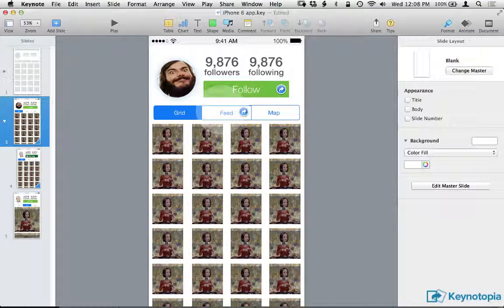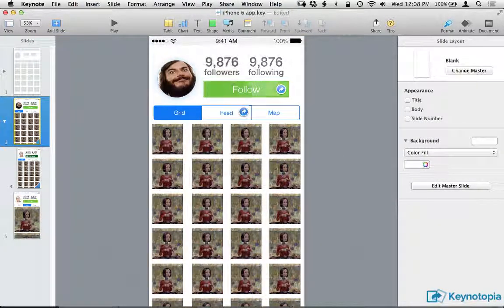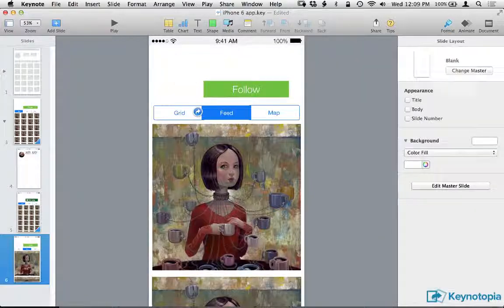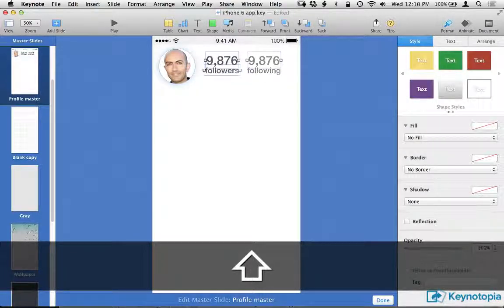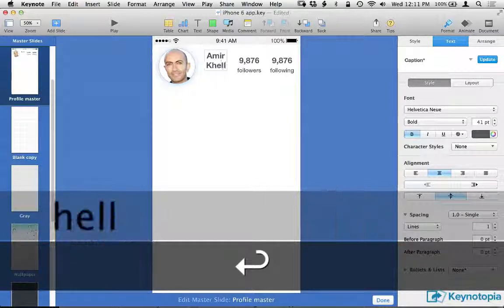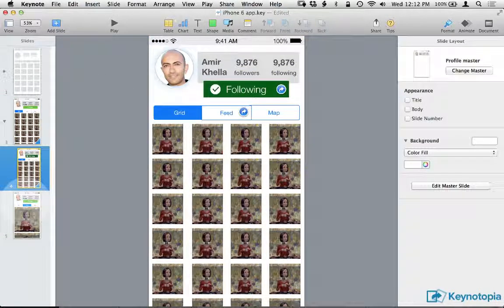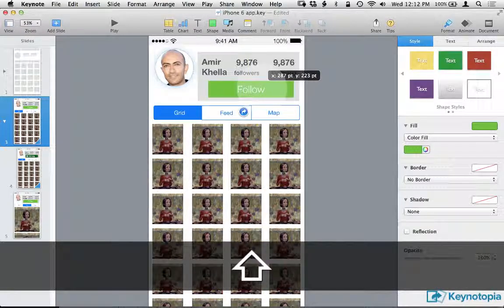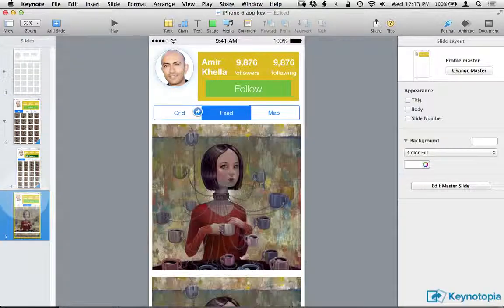Keynote UI Prototyping - Designing with Master Slides